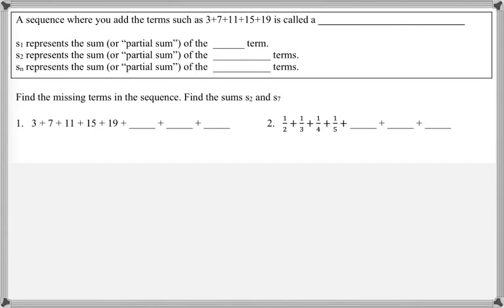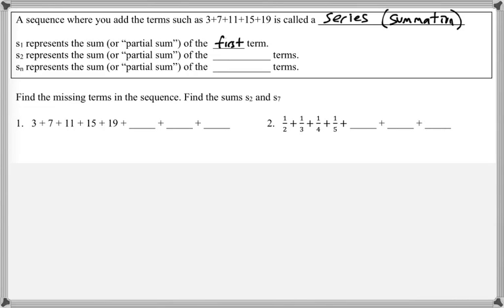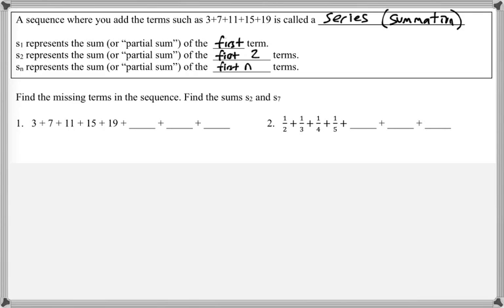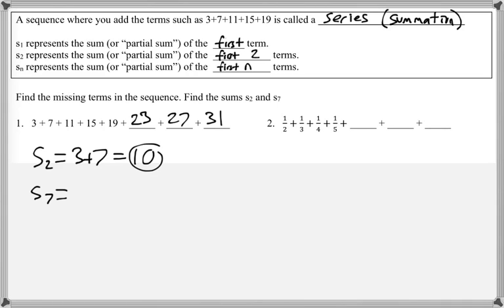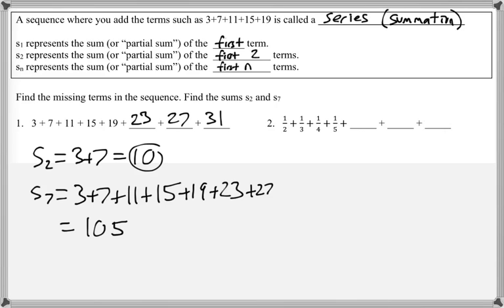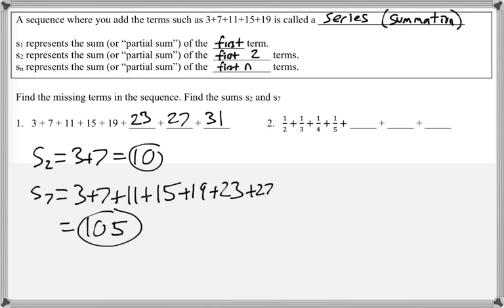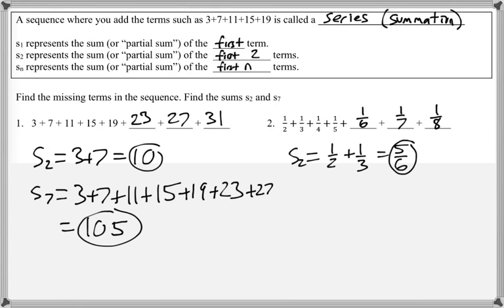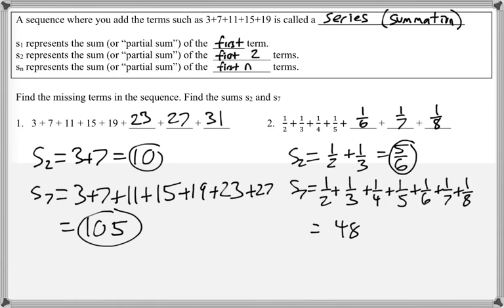Math 151 : 11.4 #1, #2 (PreCalculus Tutorial : Series)